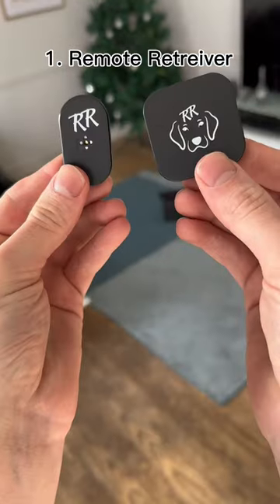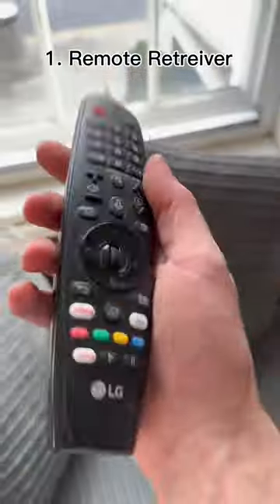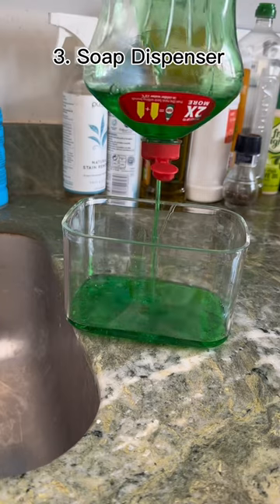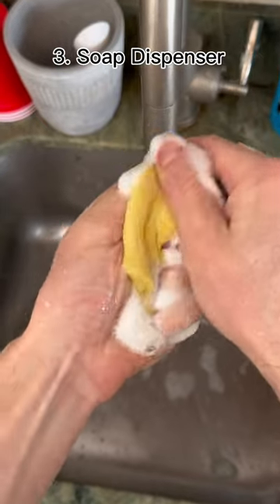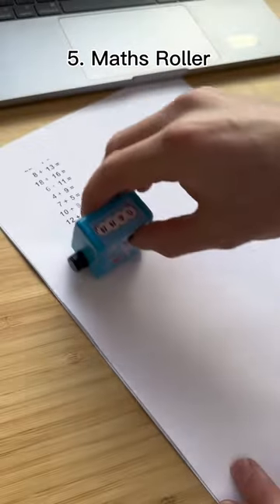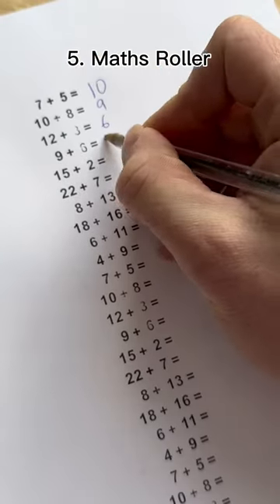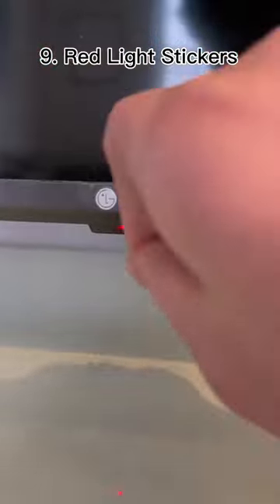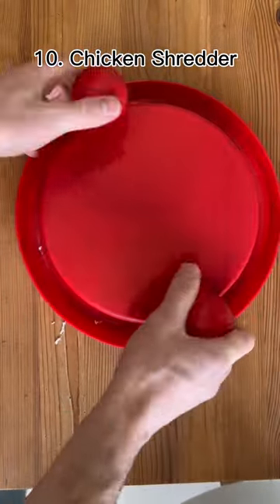23 January 2023